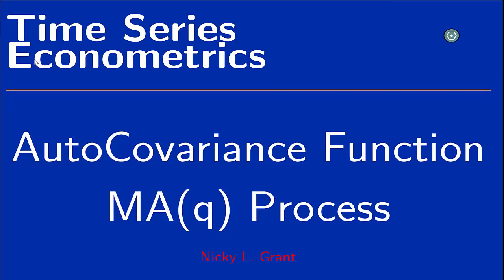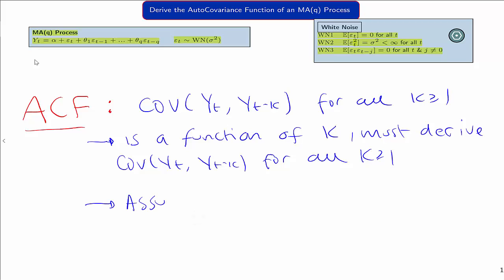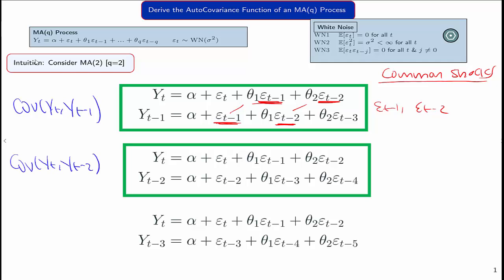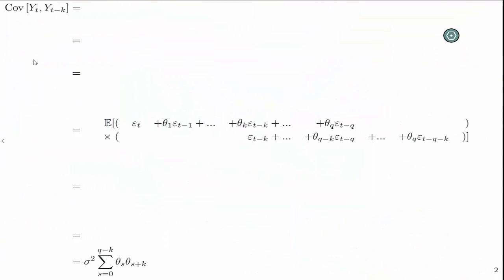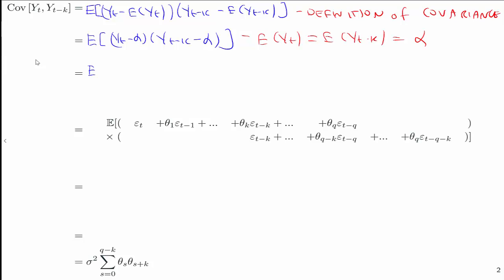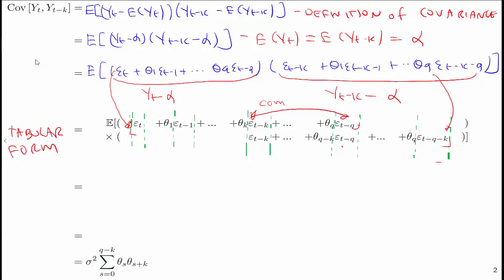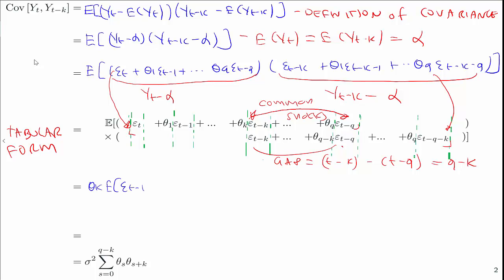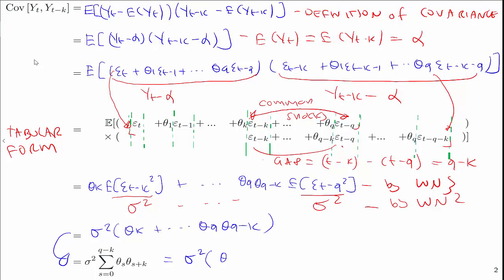Autocovariance Function Moving Average Process (MA(q))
Derivation of the Autocovariance function of a Moving Average process (MA(q))).